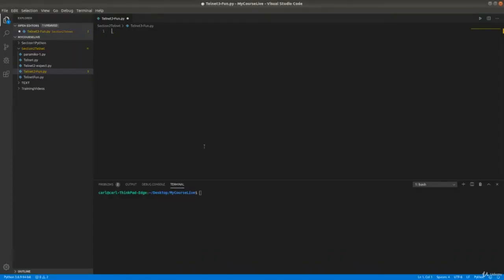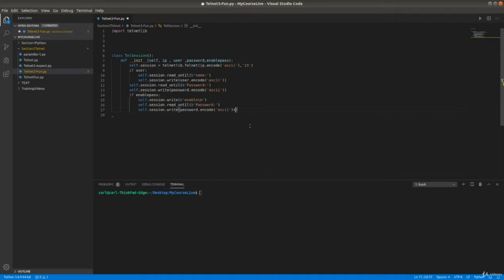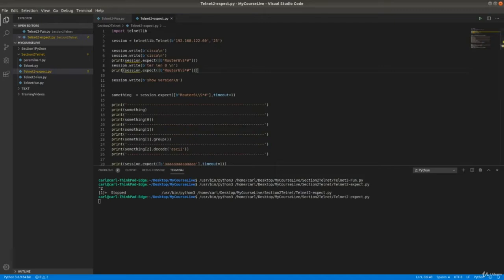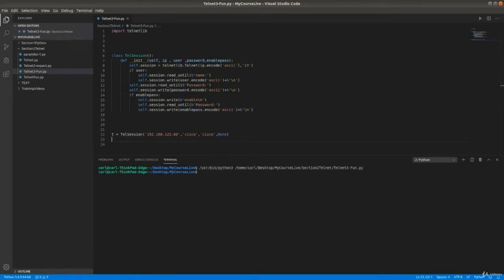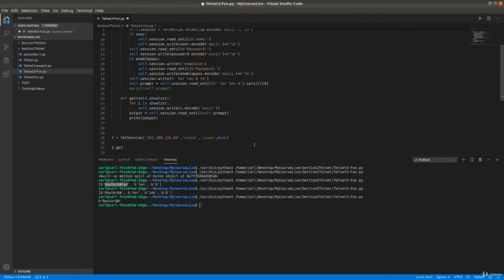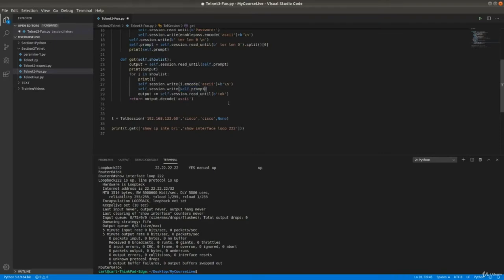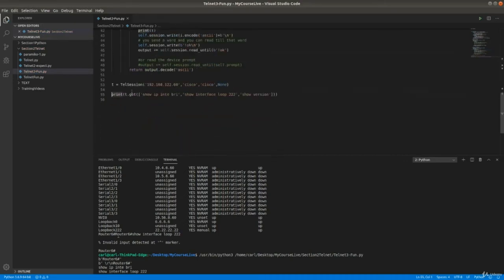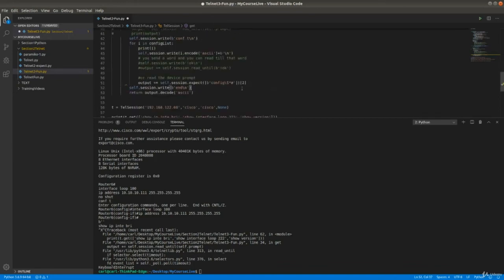Python Network Automation telnetlib part 2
In this video, we go over the Python library telnetlib and we can configure and collect logs from our devices.

Telnet is not secure so HIGHLY recommended moving to SSH